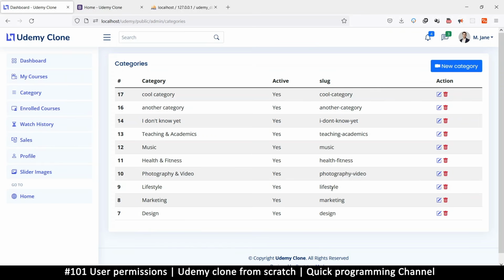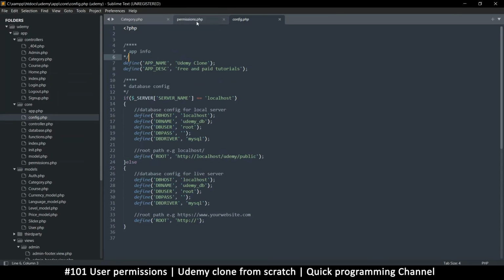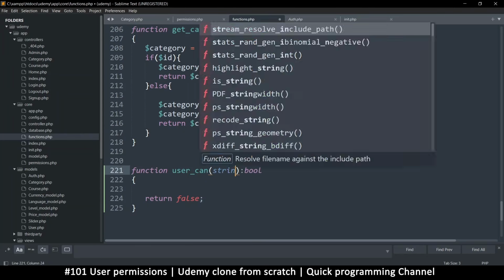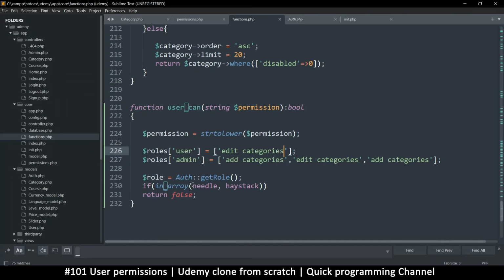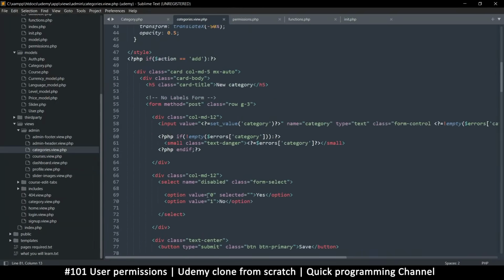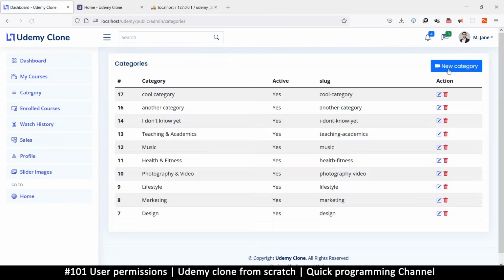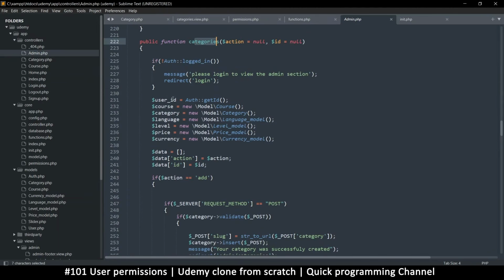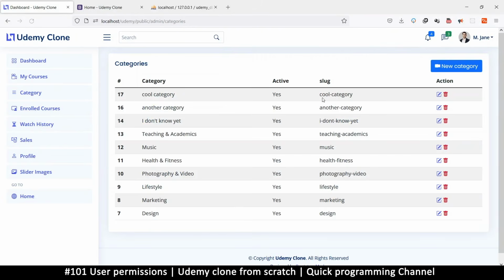#101 User permissions | Udemy clone from scratch in php | Quick programming tutorial